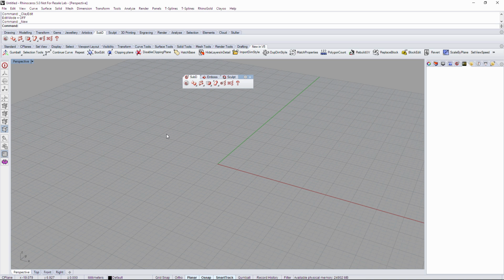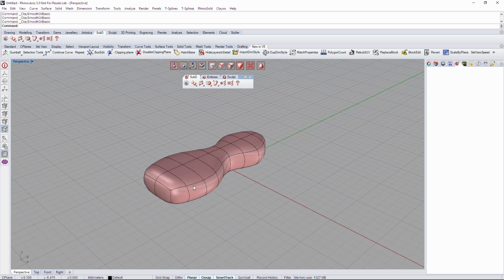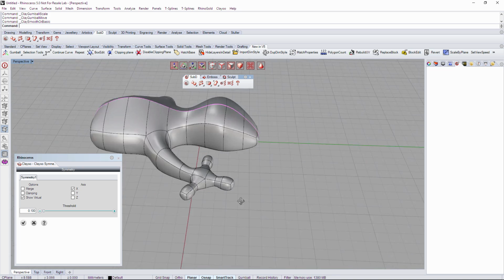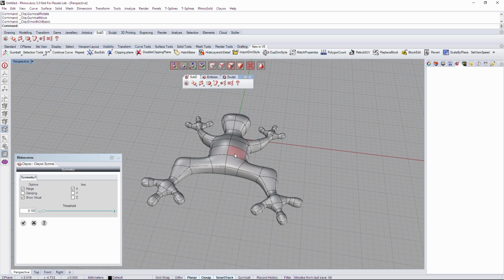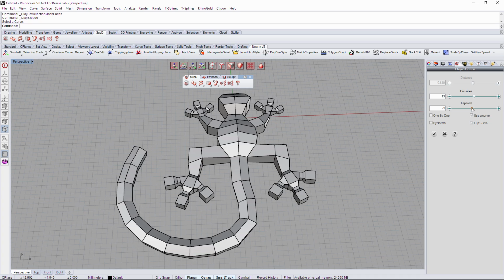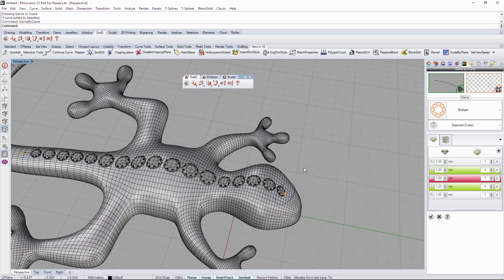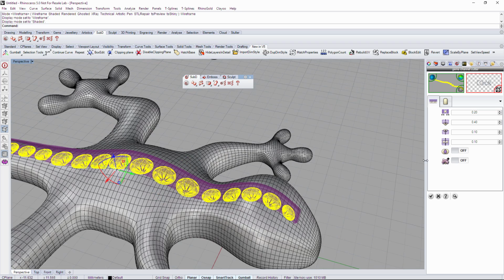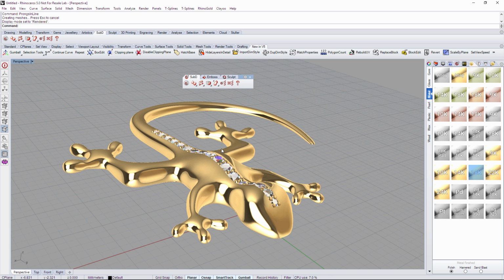RhinoGold and Clayoo Presentation - Rhino Day, Brasil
A quick presentation of RhinoGold and Clayoo software combined, creating organic jewelry.